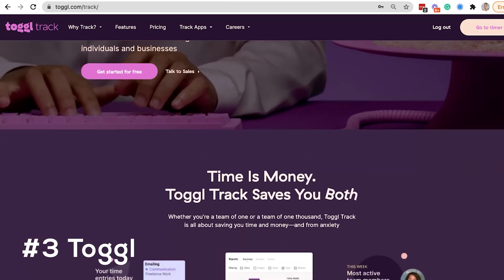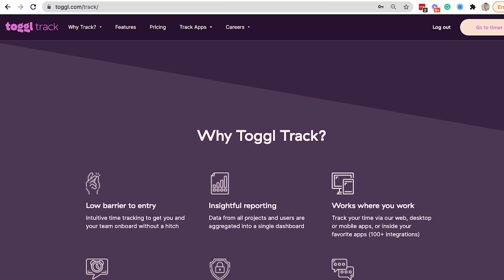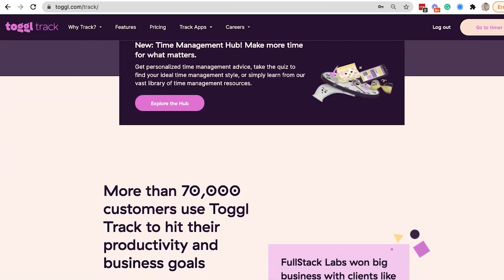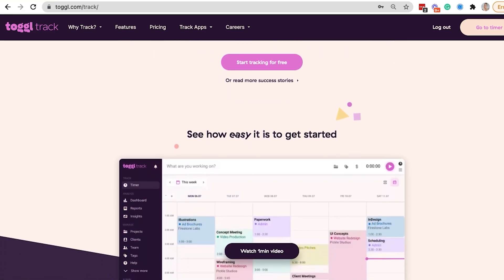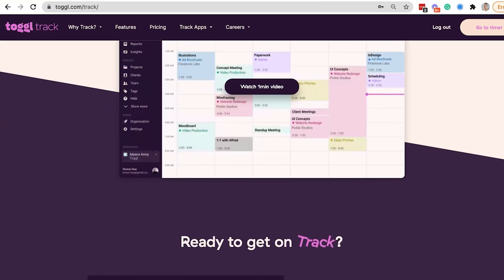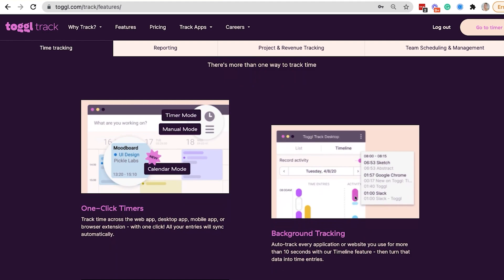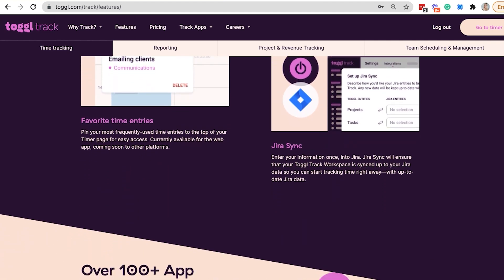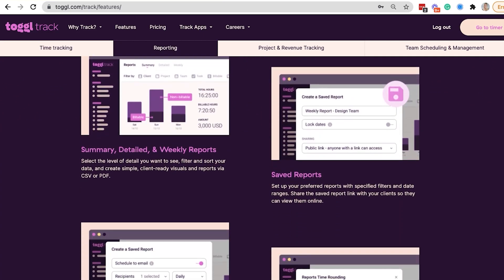5 FREE APPS THAT RUN MY AGENCY IN 2021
FREE APPS FOR RUNNING YOUR DIGITAL MARKETING AGENCY // SOP or STANDARD OPERATING PROCEDURES FOR DIGITAL MARKETING AGENCY // AGENCY TIPS // ACCOUNT MANAGEMENT //  5 FREE APPS THAT RUN MY AGENCY IN 2021

In this video, you will learn how to use some FREE platforms you absolutely should be leveraging inside of your agency. Who doesn't love upgrades that impact your agency's future and don't cost a dime?

This is the ✨magical concoction✨ of tools your team needs and our walkthrough on exactly how we use them.

Get our tutorial on
⭐Asana
⭐Grammarly
⭐Toggl
⭐Calendly
⭐Loom

Have you been thinking of hiring a client account manager for your growing marketing agency? Hiring a team doesn't have to be stressful or risky—but you should hire someone who's capable and trained up! Let us be your guide! I'll show you the right steps on how to get started:

and fill out the form.